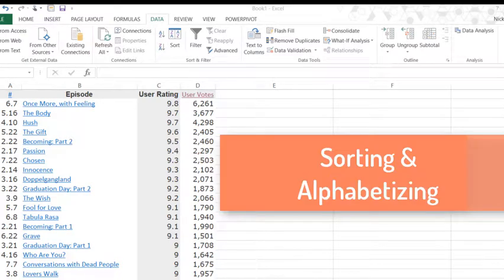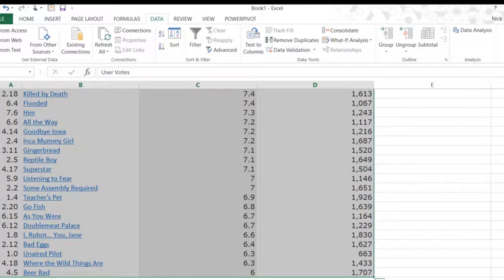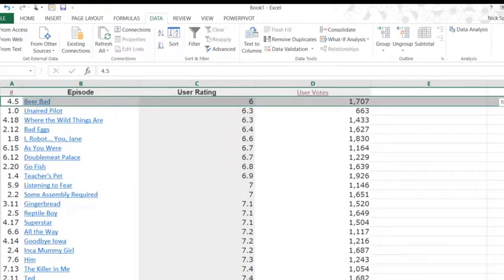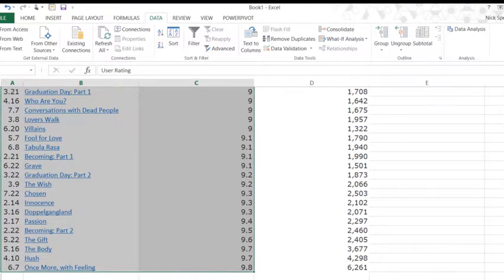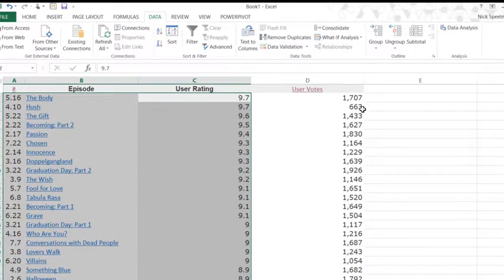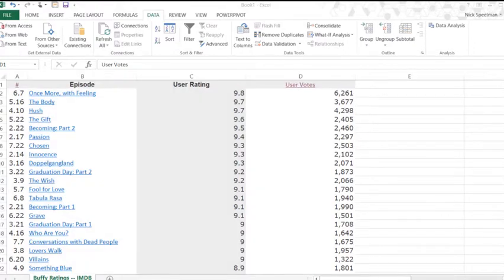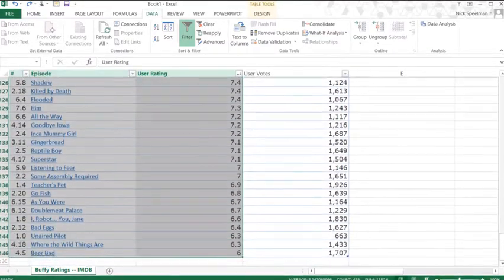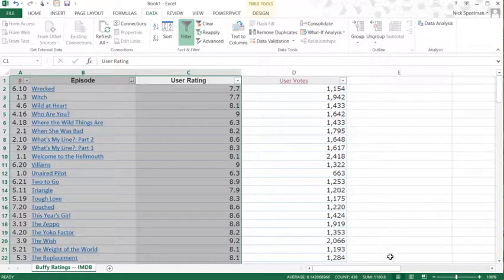How to Sort & Alphabetize in Excel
How to sort & alphabetize in Microsoft Excel -- including using tables to make sure your data stays where you want it.